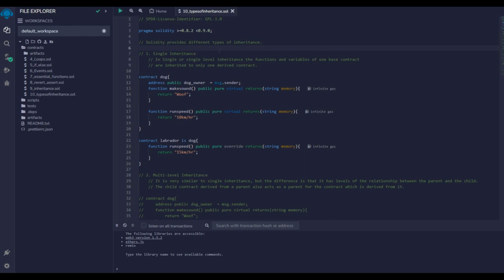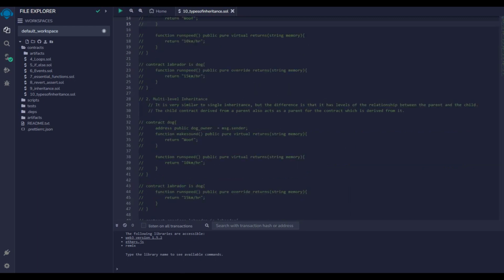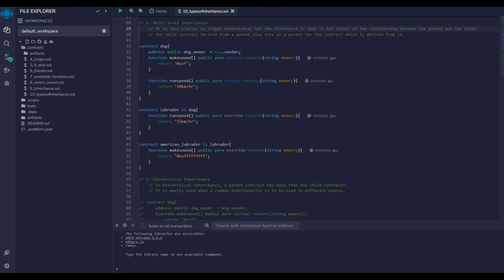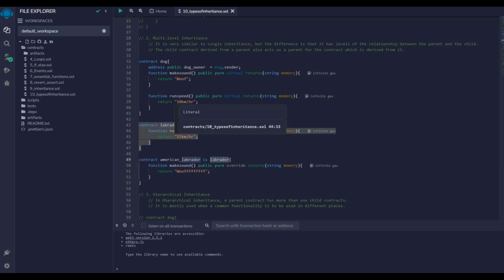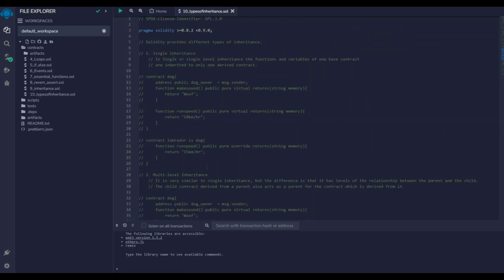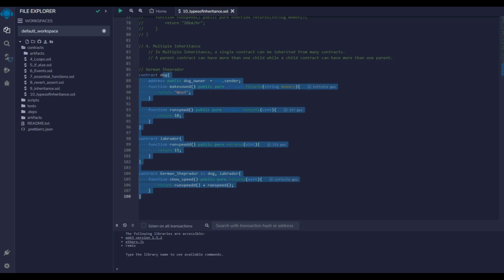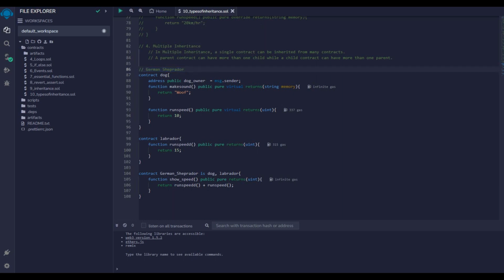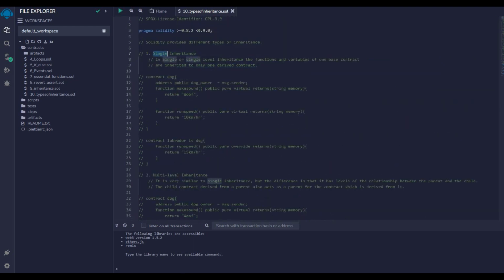Exploring the Different Forms of Inheritance | Solidity for Beginners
Solidity provides different types of inheritance.

1. Single Inheritance
    In Single or single level inheritance the functions and variables of one base contract are inherited to only one derived contract.

2. Multi-level Inheritance
    It is very similar to single inheritance, but the difference is that it has levels of the relationship between the parent and the child. The child contract derived from a parent also acts as a parent for the contract which is derived from it.

3. Hierarchical Inheritance
    In Hierarchical inheritance, a parent contract has more than one child contracts. It is mostly used when a common functionality is to be used in different places.

4. Multiple Inheritance
    In Multiple Inheritance, a single contract can be inherited from many contracts. A parent contract can have more than one child while a child contract can have more than one parent.